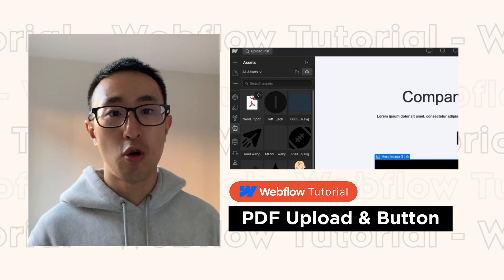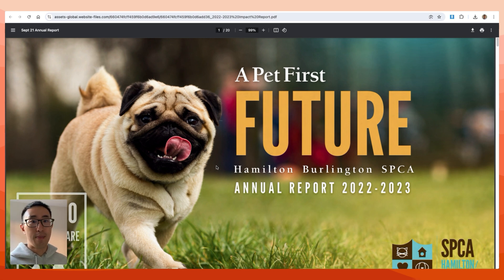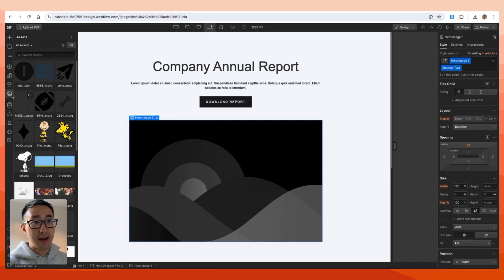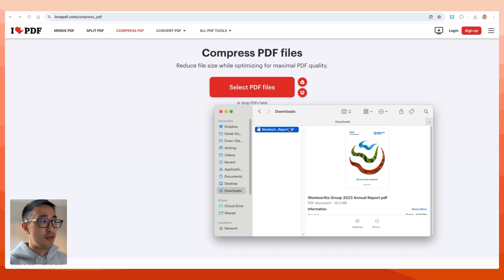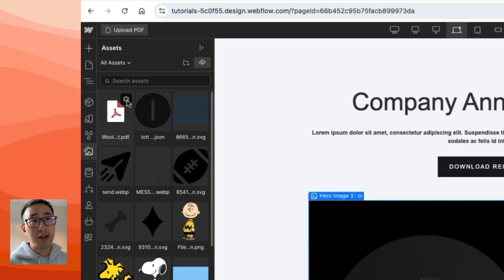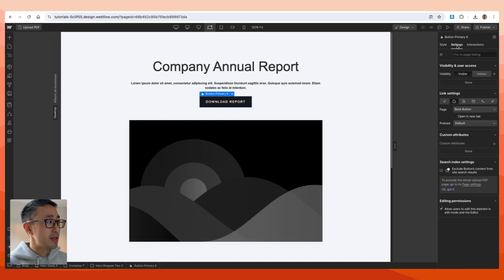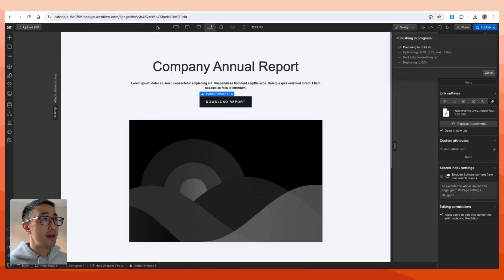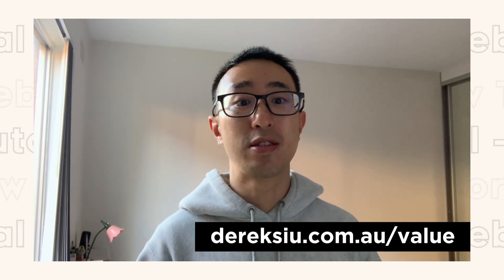How to upload a PDF file to Webflow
In this @Webflow tutorial, I'll explain in great detail how to upload a PDF file onto Webflow and how to link it to a button or link block or link.

📚 Time Stamps:
Intro: 0:00
Example website: 0:07
Webflow walkthrough: 0:42
Compress your PDF file (Tip!): 1:24
Linking the PDF to a button: 2:30
Closing statements: 3:22

Peace!